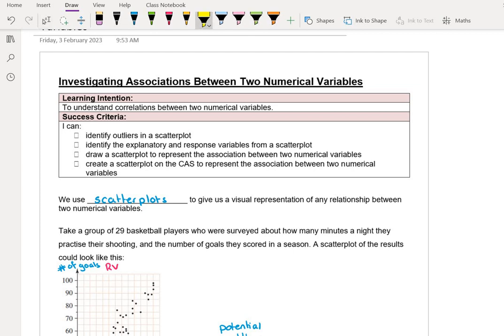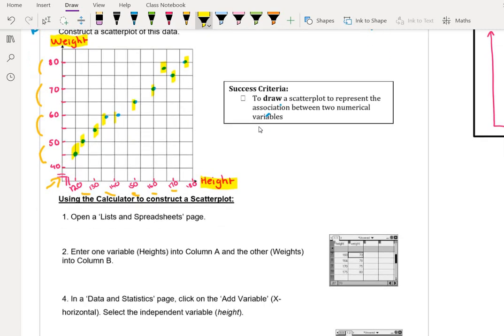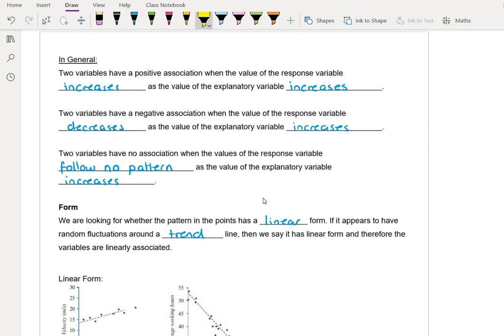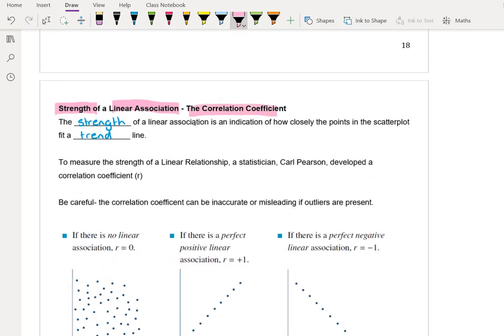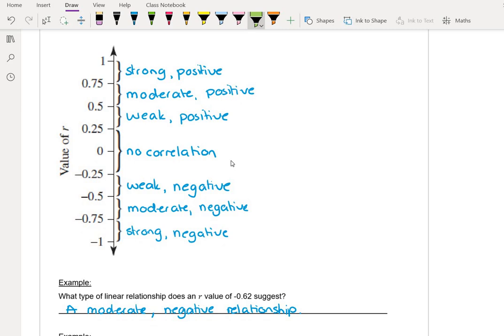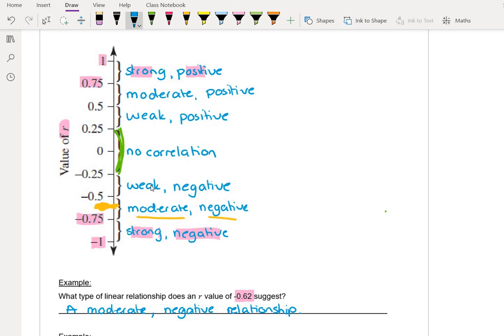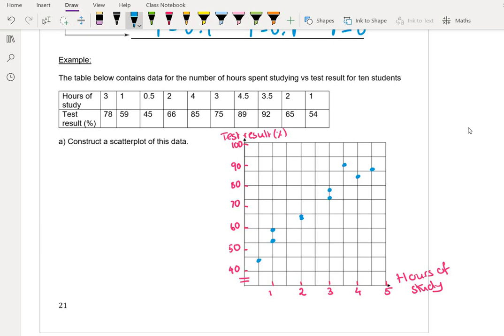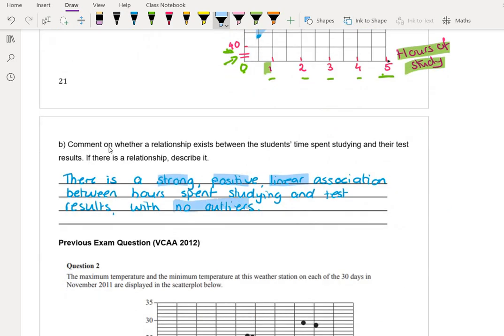2D - Numerical association